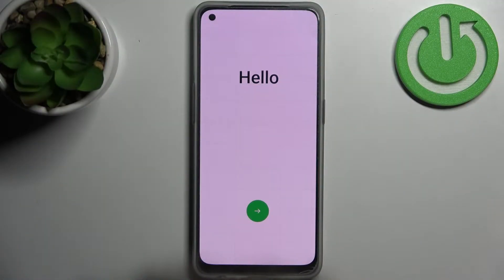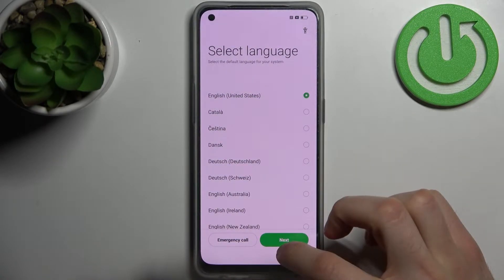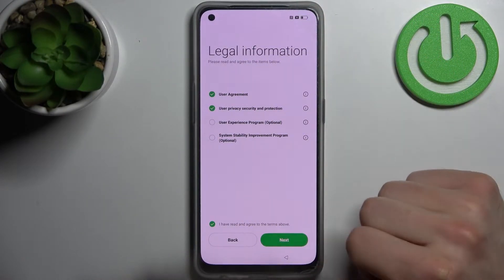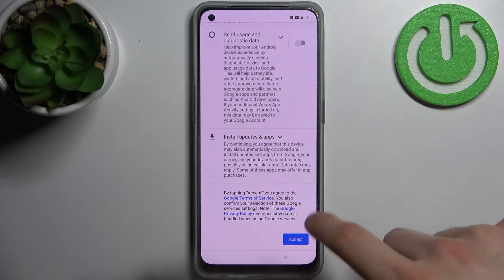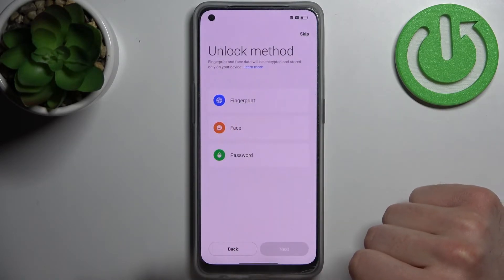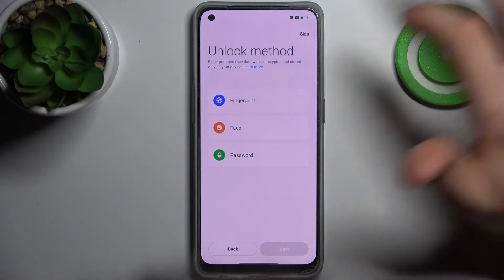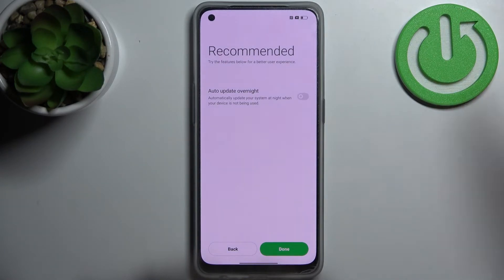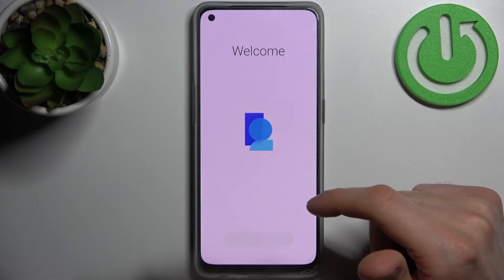How to Set Up the System of OPPO F21 Pro 5G - First Launch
Learn more about the OPPO F21 Pro 5G:
This video has been recorded and brought to your attention with the purpose of fully covering the topic of setting up the system of the OPPO F21 Pro 5G smartphone during its first launch or once the system gets reset. Thereby, we are humbly inviting you to view this video.

How to manage the system setup process on OPPO F21 Pro 5G? How to configure the system setup on OPPO F21 Pro 5G? How to correctly undergo the system fresh launch procedure on OPPO F21 Pro 5G?